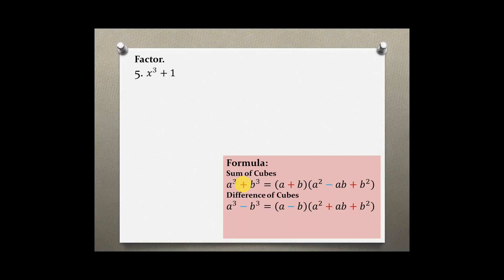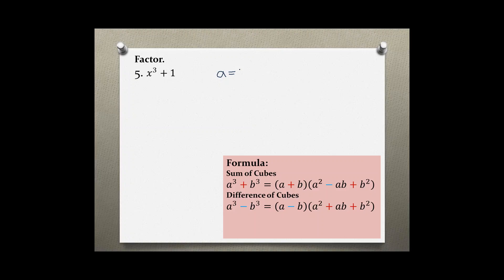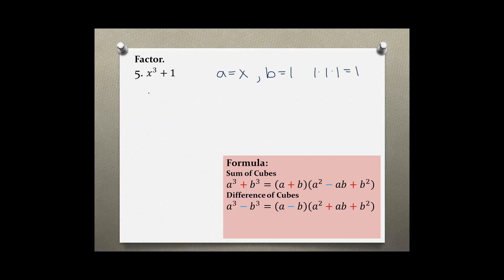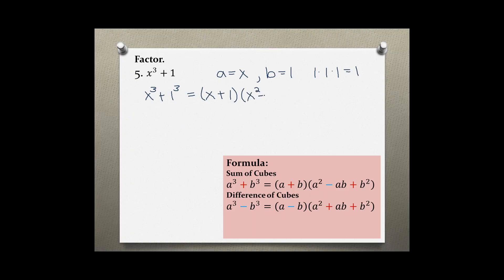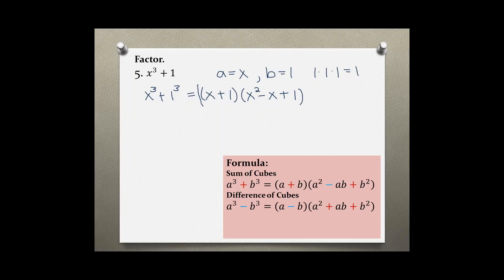Intermediate Algebra Your Turn 3.6 #5